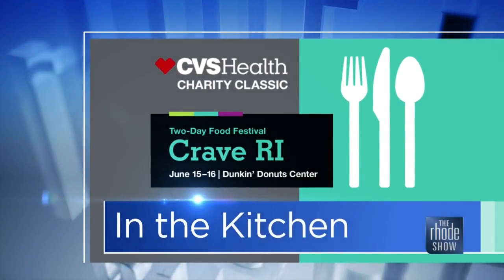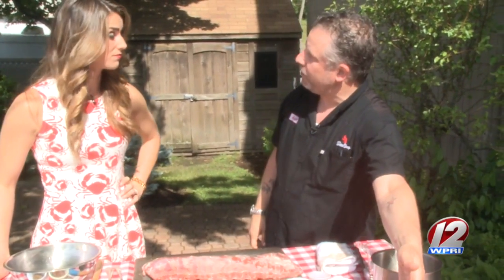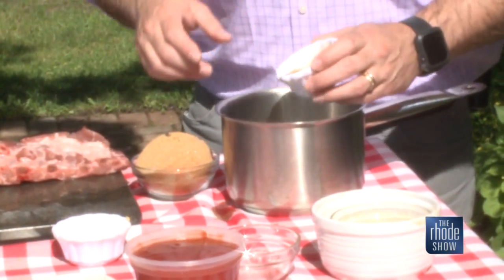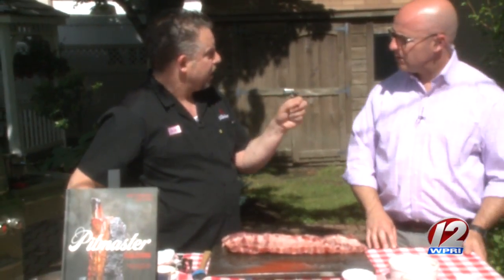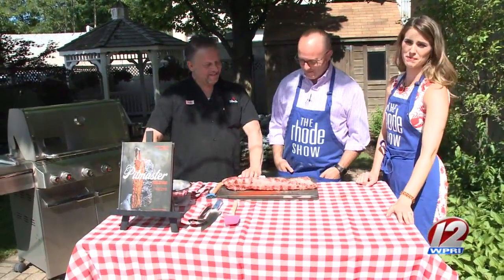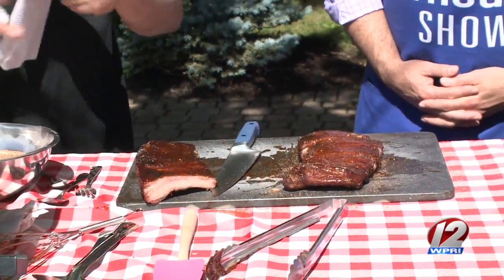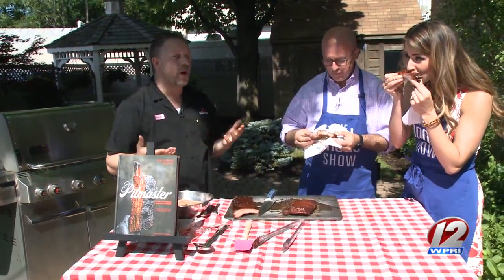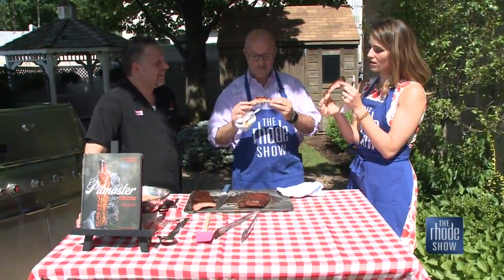In the Kitchen: BBQ Ribs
Ribs rubbed and glazed in homemade BBQ sauce.